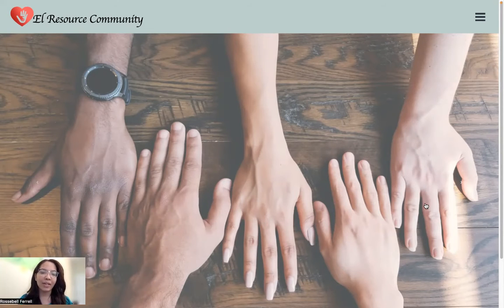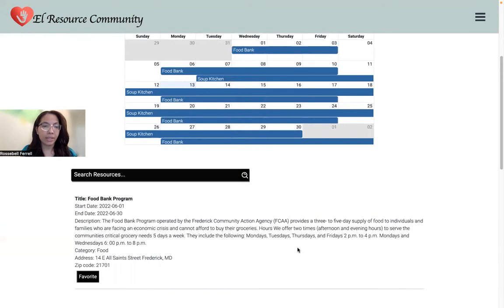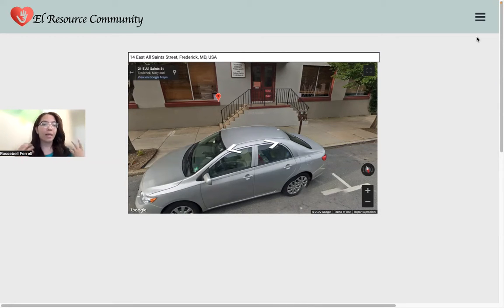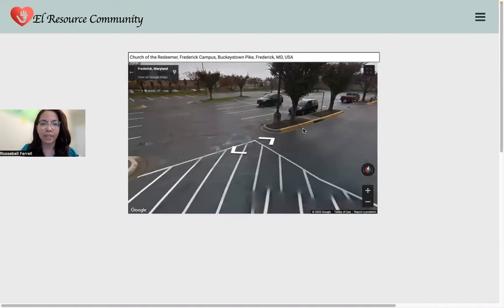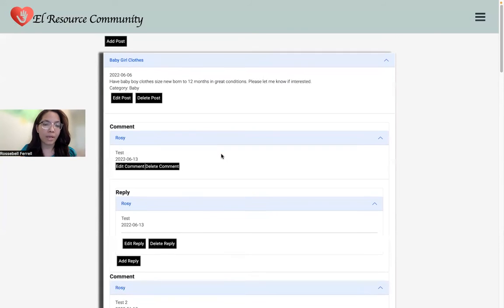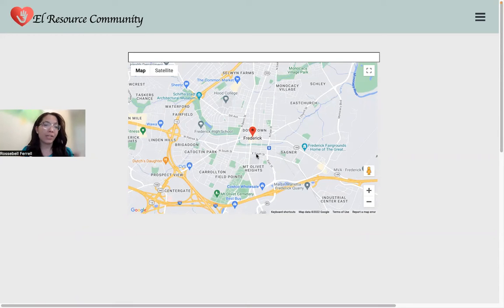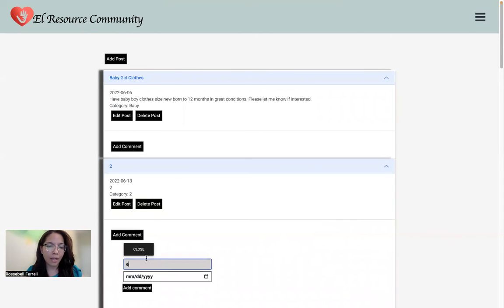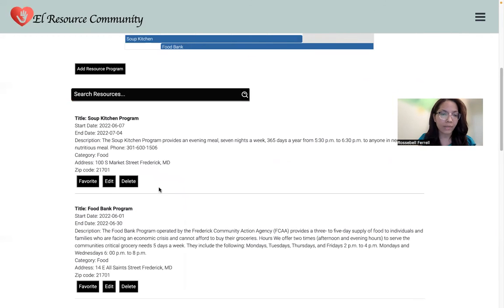Rossebell Ferrell devCodeCamp Capstone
IN THEIR OWN WORDS:
For my capstone project, El Resource Community, I created a space where community members are able to find resources in their area and come together in the forum and help each other out.

I love helping others and I am always trying to find a way to do so I thought it would be a great idea to build a website where other people can come together and lend a hand in their communities. For example, if you have baby clothes that your baby no longer fits you can easily make a post on the forum and see who would like them in your community rather than taking it to an organization as a “donation” and they will charge the next person for something they received free of charge. To me, that is not truly helping.
I love Mother Teresa’s quotes “Never worry about numbers. Help one person at a time and always start with the person nearest you” and “I alone cannot change the world, but I can cast a stone across the water to create many ripples”. These quotes are so powerful to me. We must help each other, and we can start with the people that are around us. I feel that we can always do more, and it starts with one person, and others will follow.

The Technologies I used were Python, Django REST Framework, React, HTML, CSS, MySQL, Postman, Google Maps Geocoding API, Maps JavaScript API, and Places API.

ABOUT:
Rossebell successfully created this application from scratch in a 10-day sprint after completing one of devCodeCamp's courses. Our online code bootcamp is able to take students with limited previous knowledge and turn them into career ready developers in only weeks compared to 4 years. After students successfully complete the course and receive their certificate, our Career Services team continues that conversation to help you continue your success in the industry.